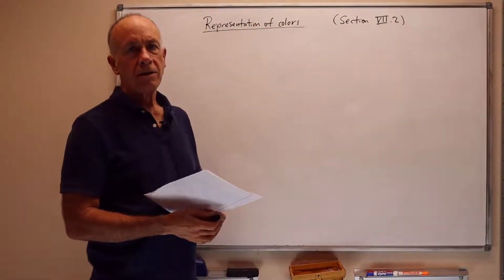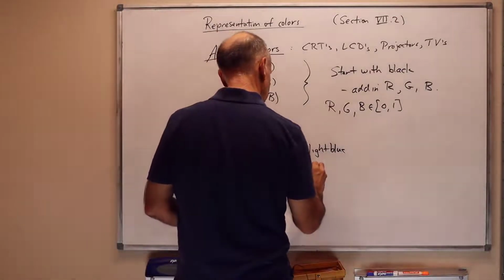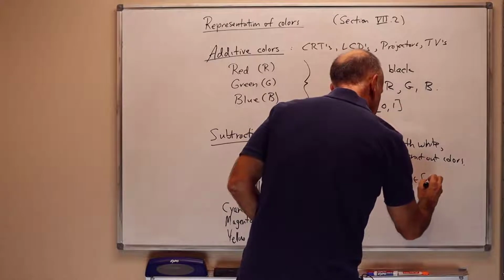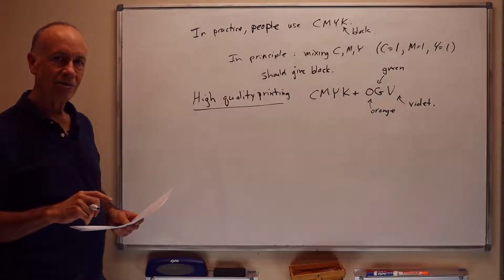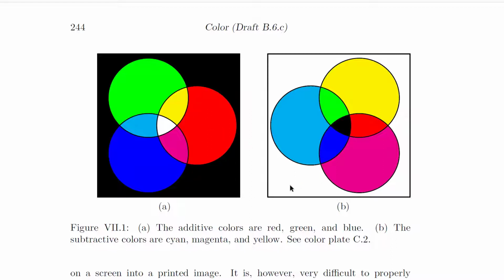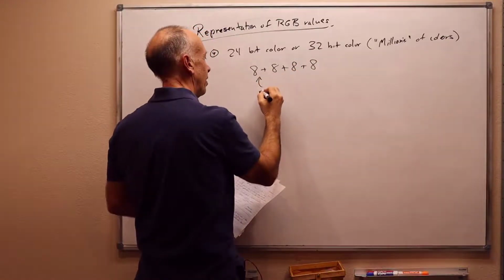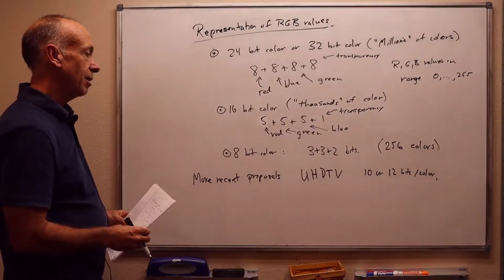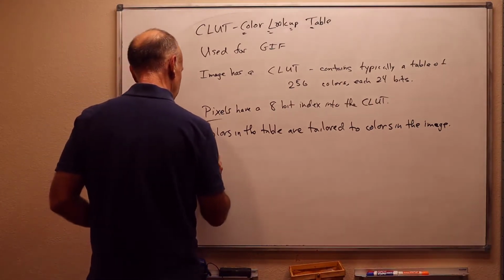10 02 Color Representation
The most common representations of colors by computers. RGB, CMYK, Color Lookup Tables